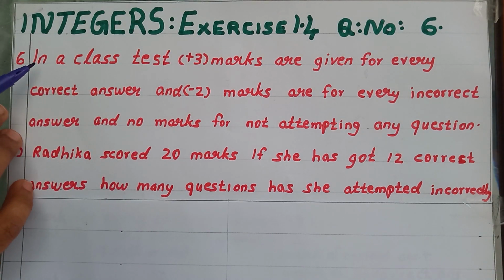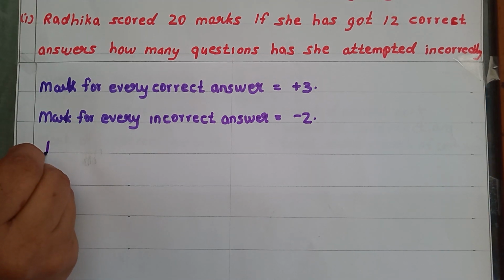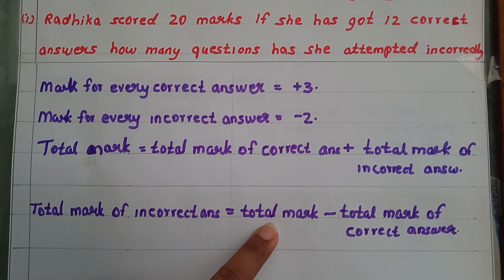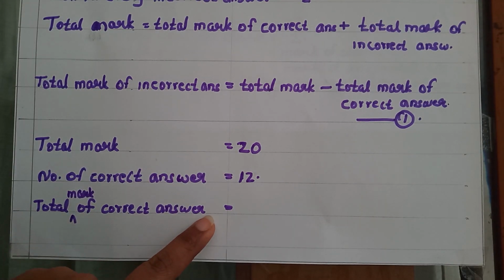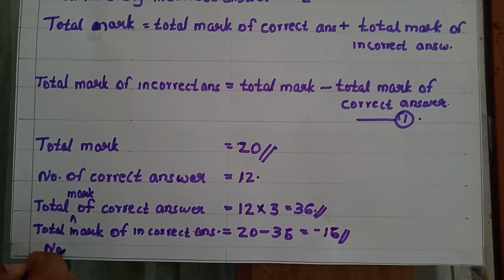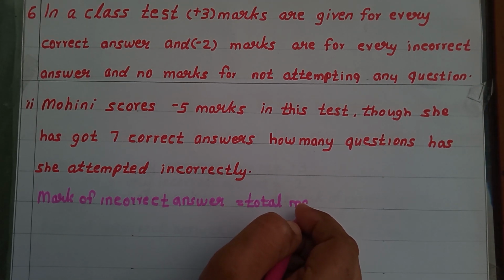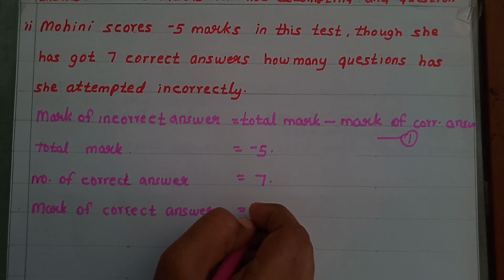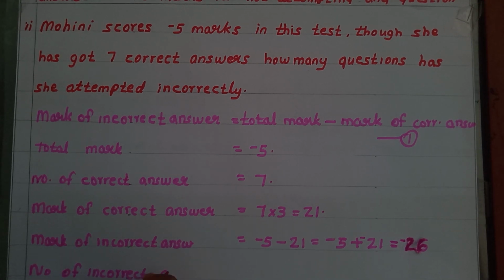Q no 6 Exercise 1.4 Chapter 1 Integers Mathematics NCERT syllabus Maths Ninjas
NCERT syllabus
standard 7
mathematics
chapter 1
exercise 1.4

In a class test 3 mark are given for every correct answer and -2 mark for every incorrect answer and no mark  not attempting any question.

(i)
Radhika scors 20 mark if she has got 12 correct answers how many questions has she attempted incorrectly

(ii)
Mohini scores -5 mark in this test do she has got 7 correct answers how many questions has she attempted incorrectly